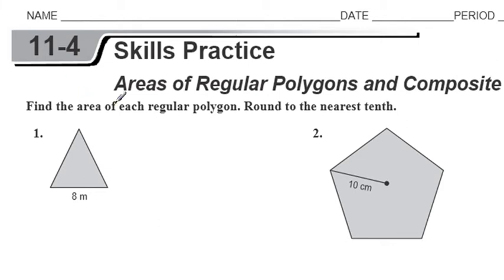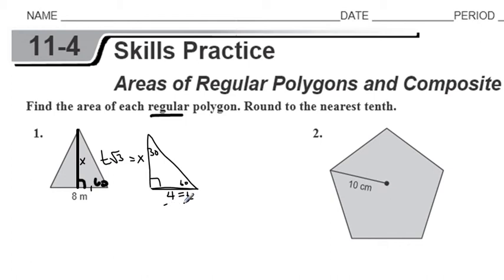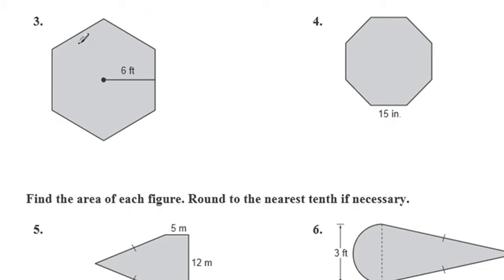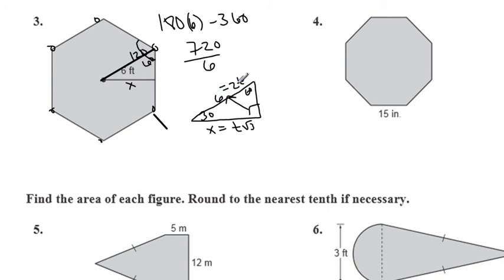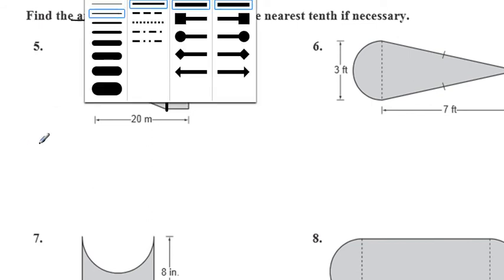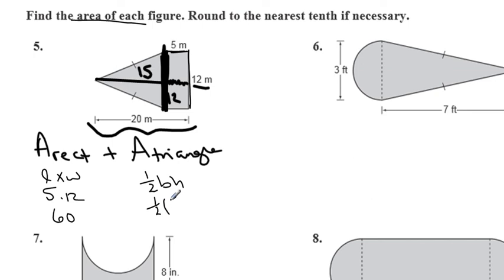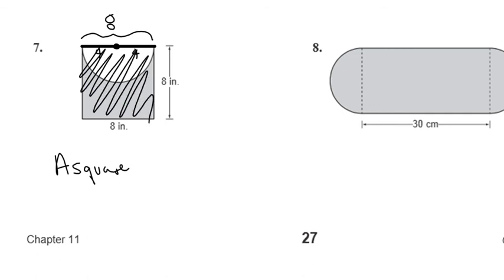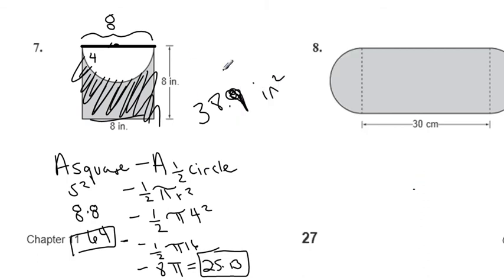Area of regular polygons SOLUTIONS